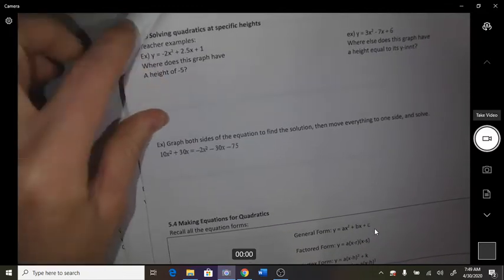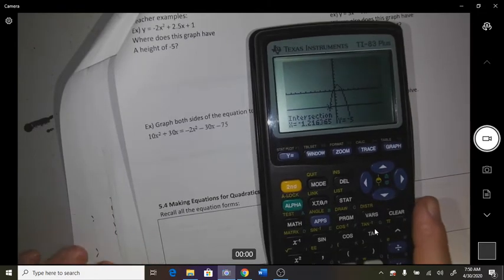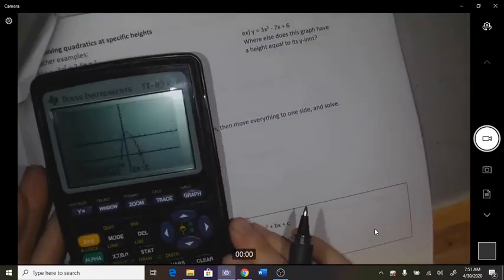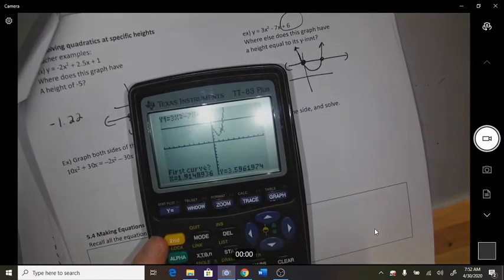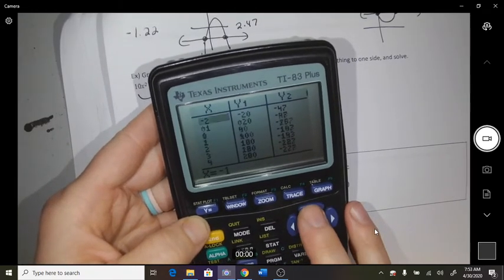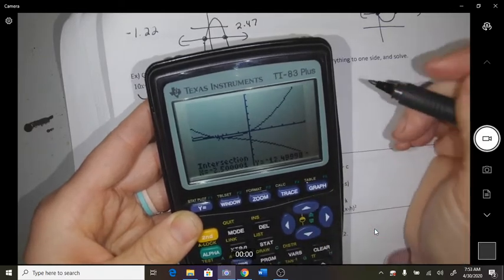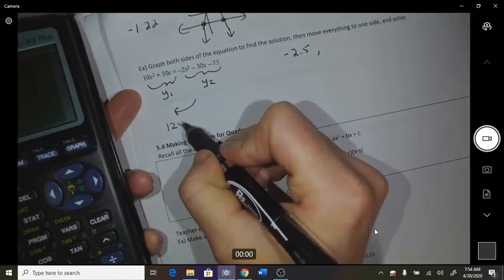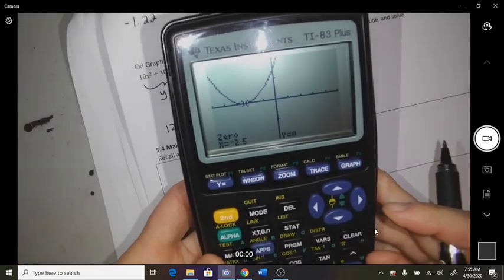applied 30s quadratics lesson 3 quadratics at specific heights